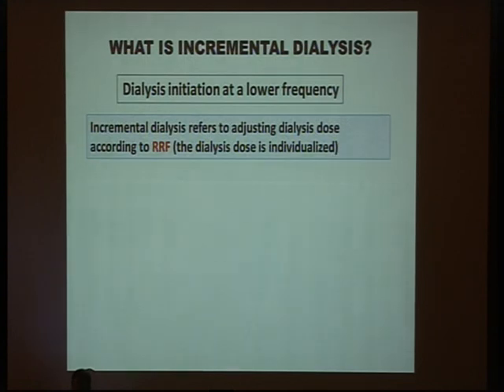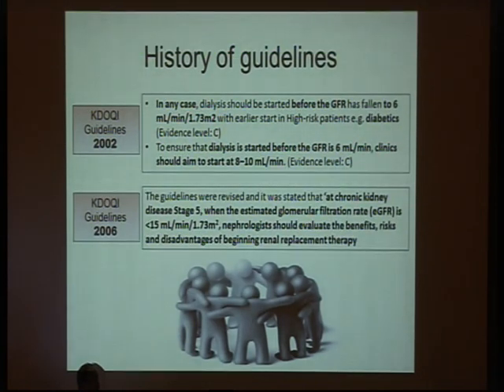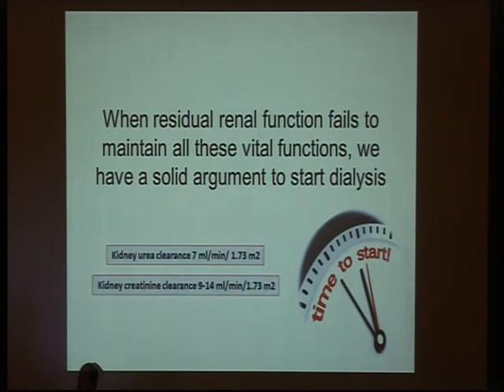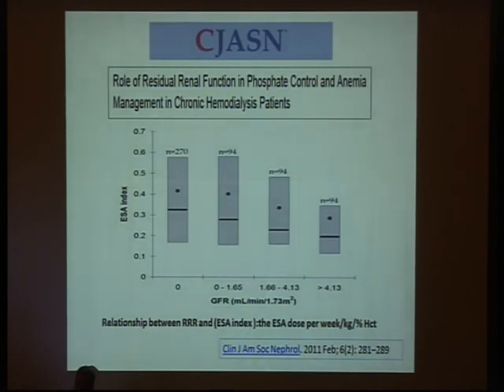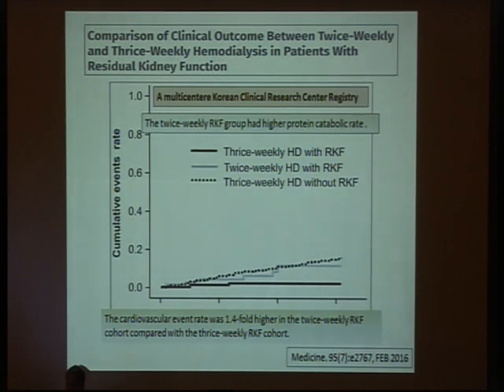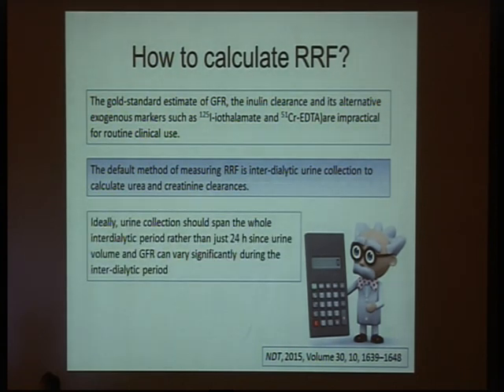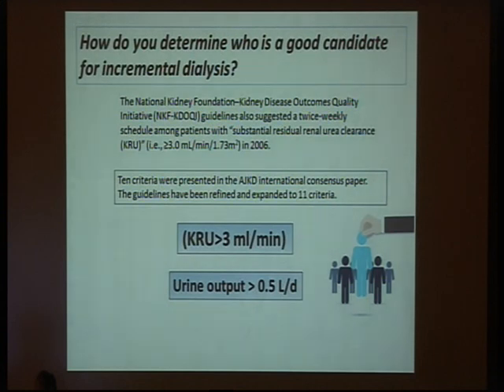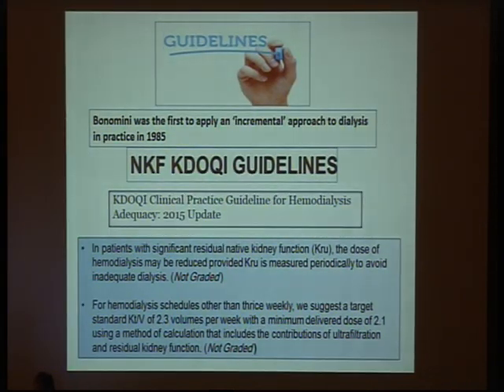Incremental Hemodialysis Dr Rasha Samir